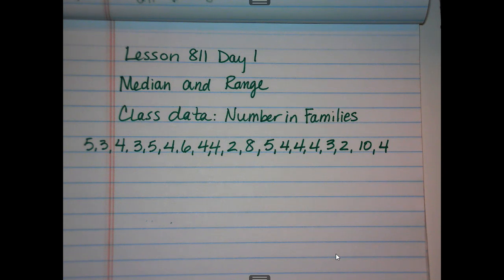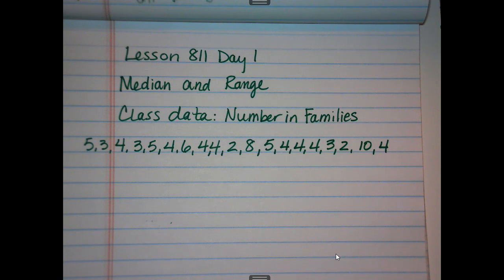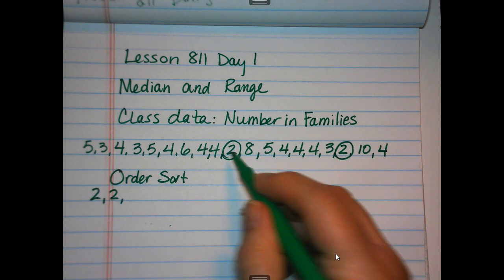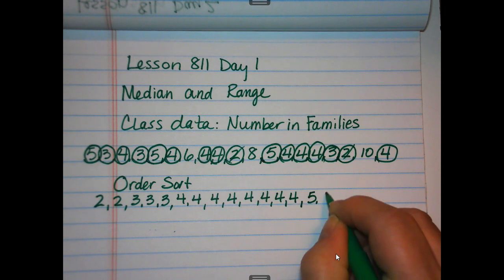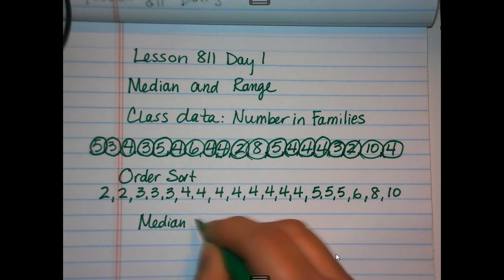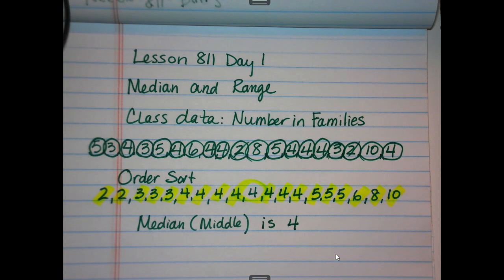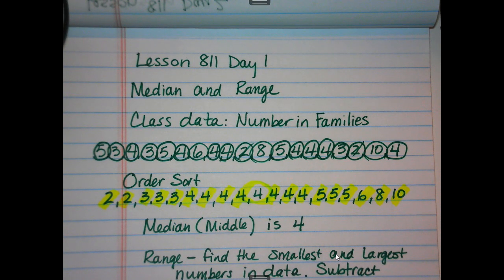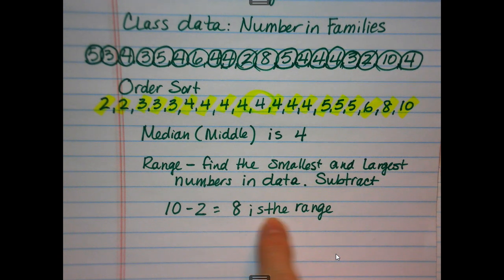Lesson 811 Day 1:Median, Range, Outlier